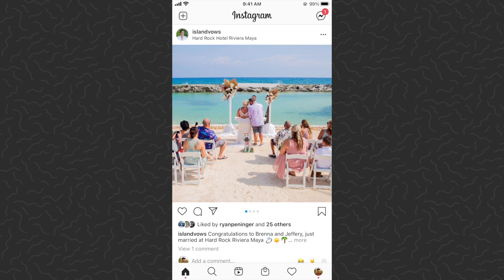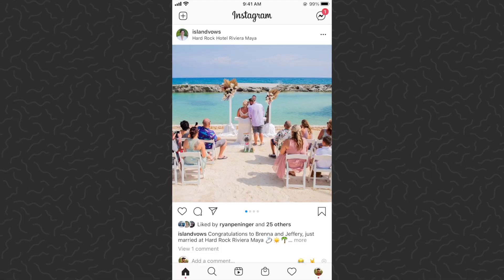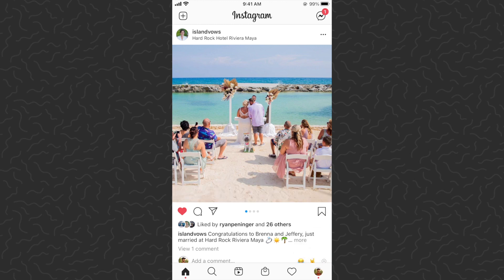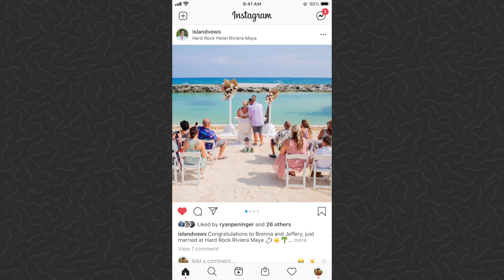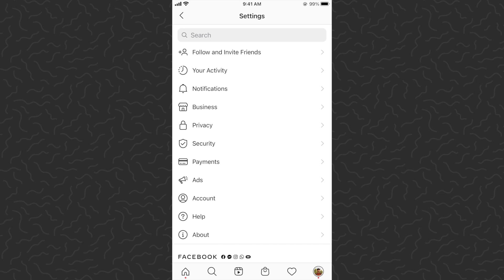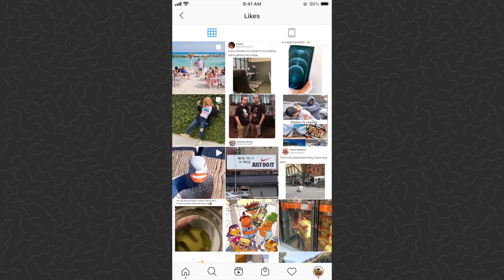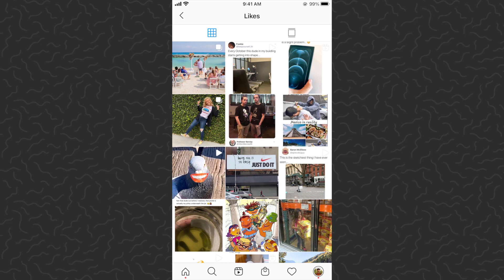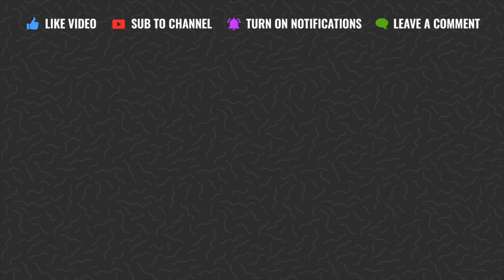How to Find All Instagram Posts You've Liked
How to Find All Instagram Posts You've Liked - A tutorial on how to see all of the posts you've liked on instagram.